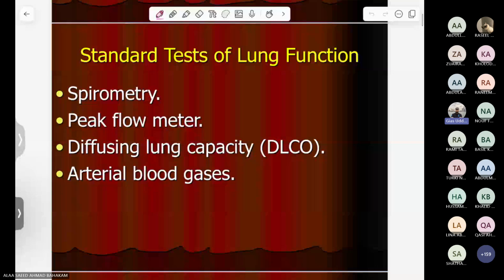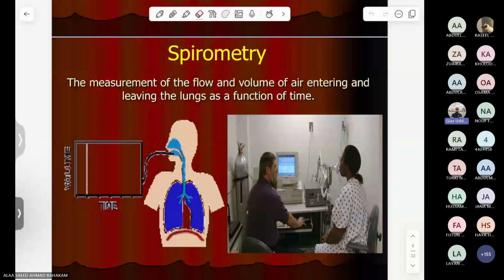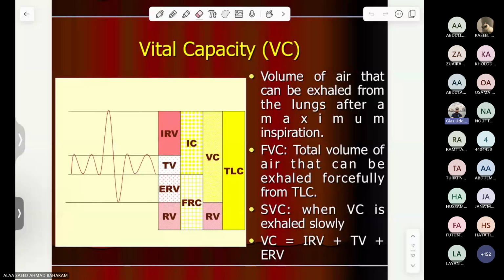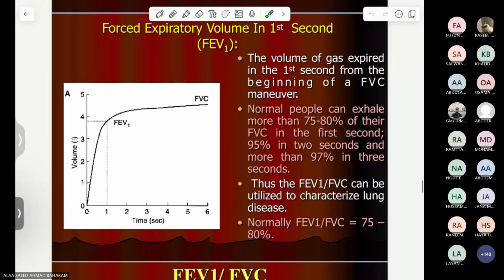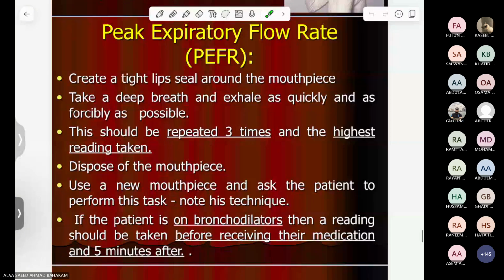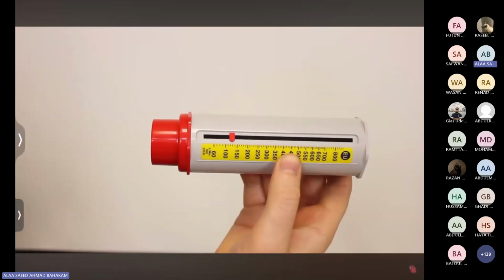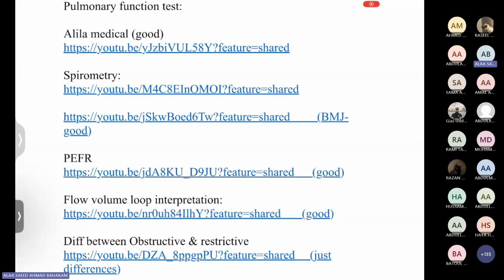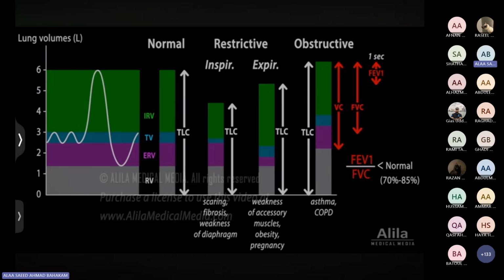Lung Mechanics & pulmonary function tests by Dr. Gias Aldeen Ahmed